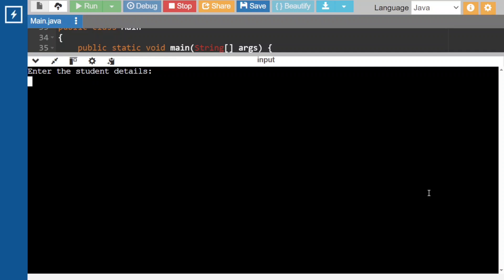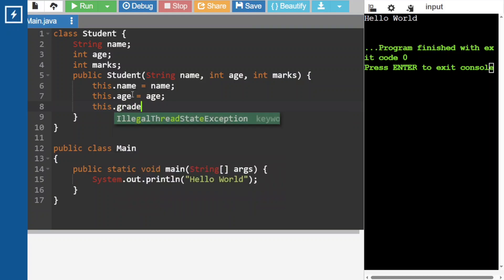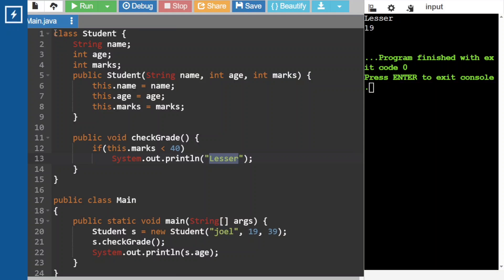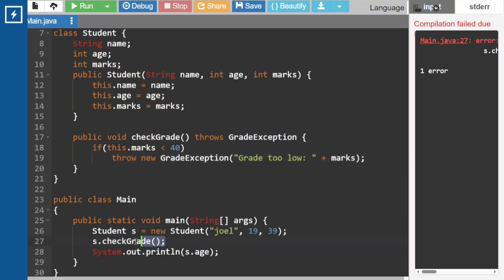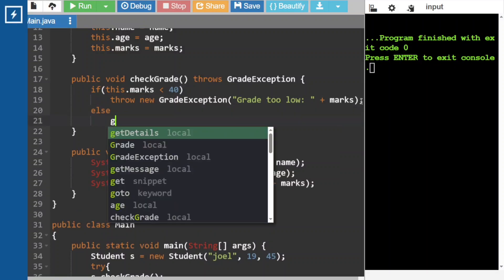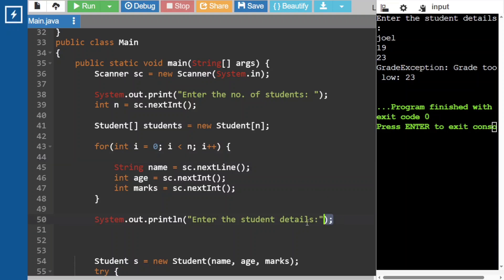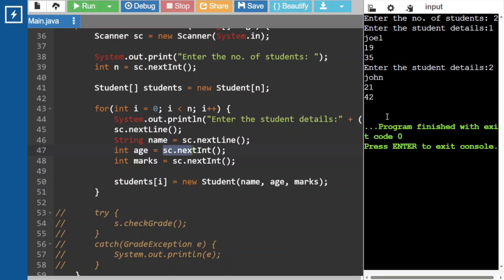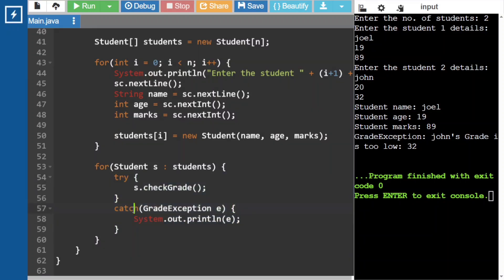GradeException Coding Question Explained | Virtusa Neural Hackathon 2025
In this video, I explain one of the coding questions from the Virtusa Neural Hackathon 2025 — the GradeException problem! 🚀
You’ll learn how to create your own custom exception class in Java and understand how exception handling works step by step.

We’ll cover:
✅ What the GradeException question is?
✅ How to define a user-defined exception in Java?
✅ Full code walkthrough with explanation.

This is a must-watch for anyone preparing for:
- Virtusa Neural Hackathon 2025
- Campus placements & coding interviews
- Java exception handling & OOP concepts

👉 Watch till the end to learn how to write cleaner, professional Java code for real-world problems!